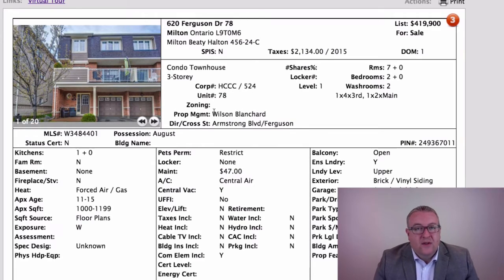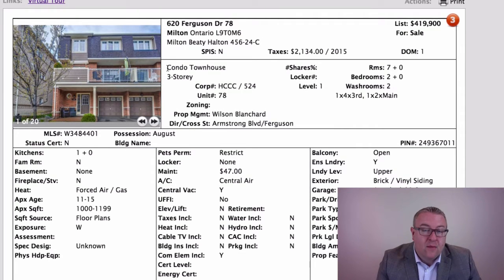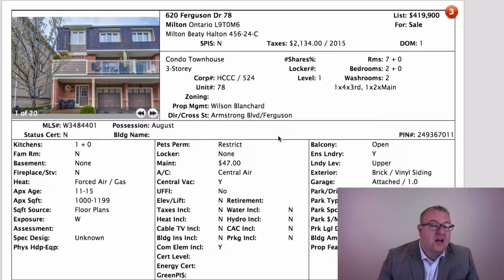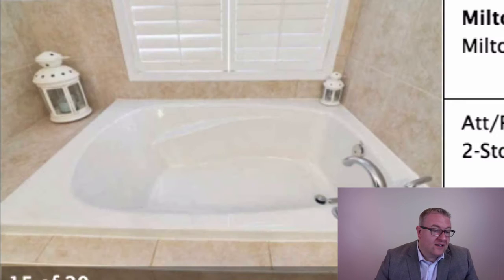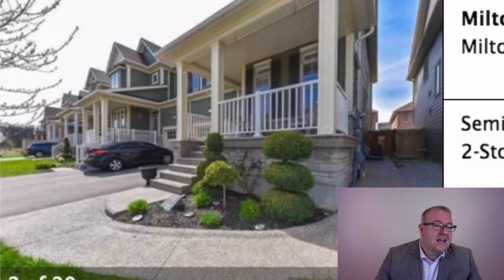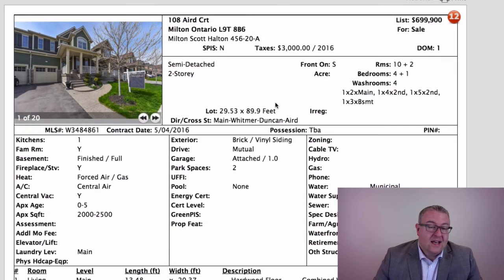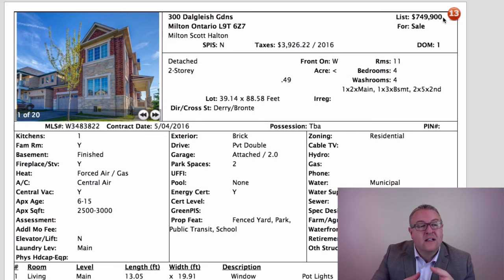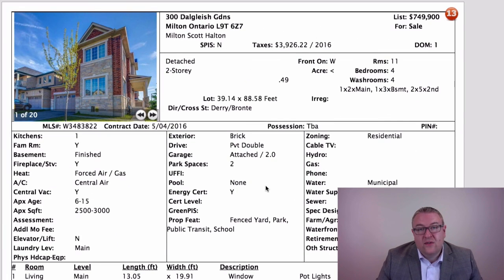Milton Daily Homes - May 5, 2016 - Common or Condo?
- In today's episode, I'll explain how a home with a "common element" can be different than a traditional condominium.  It's a subtle difference.

With a condominium, you own your "unit" which could be an apartment or a townhouse, and you own a proportionate share of the  "common elements" surrounding that unit.  In a high-rise building, this could include the pool, gym, parking lot, elevators, heating and cooling systems and water heater.

With a few townhouses in Milton, you own your home and it's not considered a "unit", but you share ownership and responsibility of a separate entity... usually a road.  We sometimes call these POTL, which stands for "parcel of tied land".  One of today's homes is listed as a condominium, which is not technically wrong - you pay for garbage and snow removal on the road, which is privately contracted and maintained, and owning the home means you become a part owner of the road in a condominium corporation.

What I'm trying to say is that there are freehold homes, homes with common elements attached (POTL), and more traditional condominium properties (either high-rise or townhouses).  The standard real estate forms to make offers on all three are different, and I believe from a listing perspective that there are some advantages to listing as a freehold and stating the common elements fee in the description instead of listing as a condominium townhouse.  I think buyers are much more likely to buy into a non-condo, if gives a side-by-side choice for the same price.

Still, the home at 620 Ferguson is lovely, and I think they will do well regardless of how they're listed.

There are a couple of good Westgate Corner models on the market - one yesterday and one today.  It's tricky when you're selling identical floor plans as your competition... so this might be a good situation for a buyer.